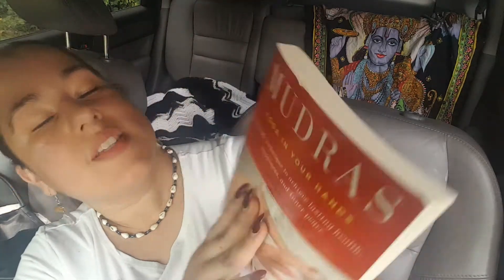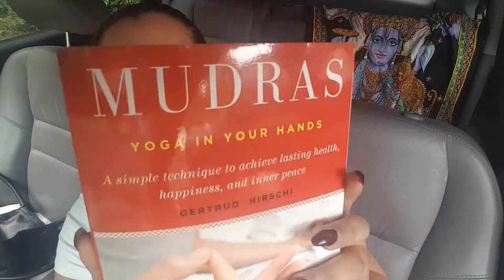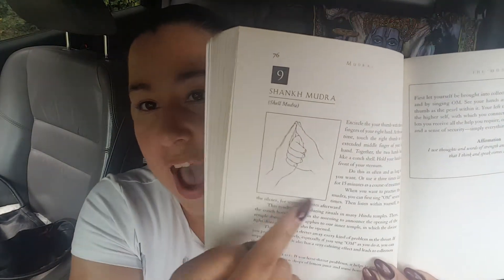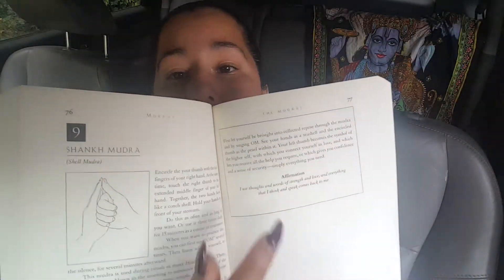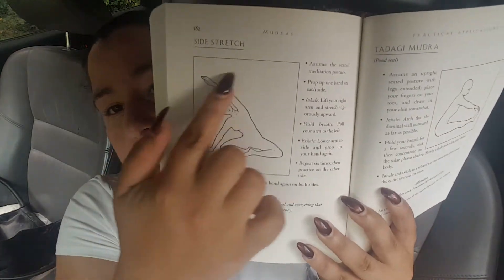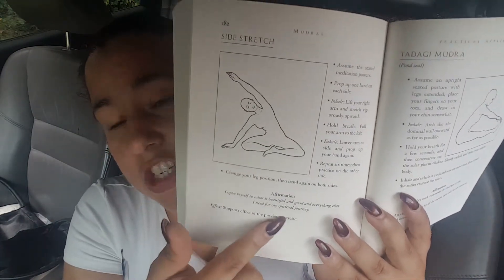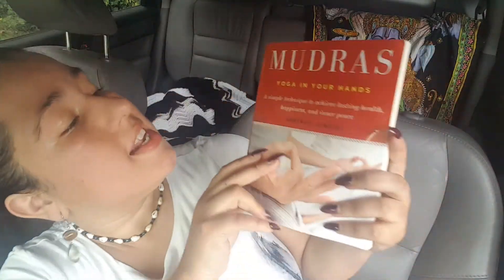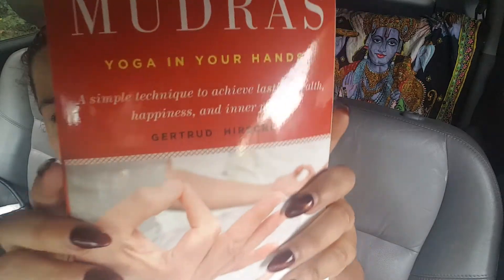Weiser Book Review | Mudras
Mudras
By: Gertrud Hirschi
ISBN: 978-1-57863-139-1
$16.95